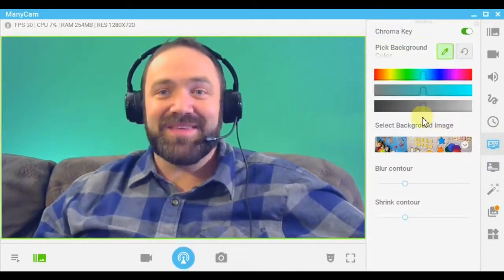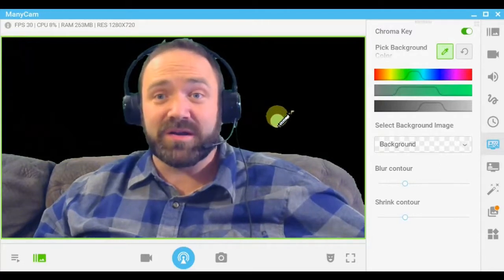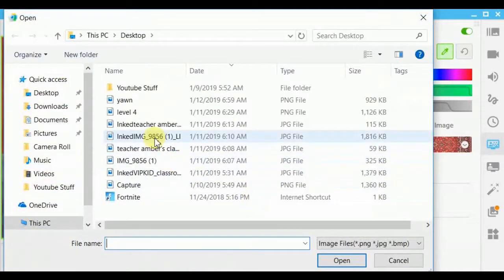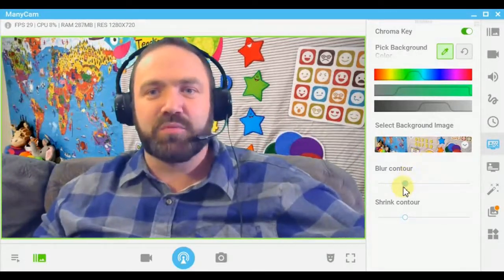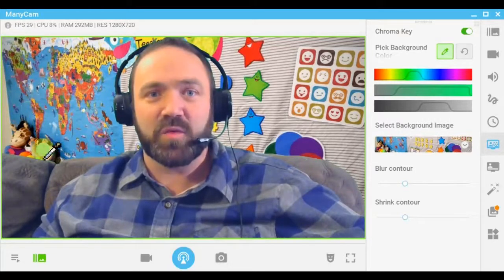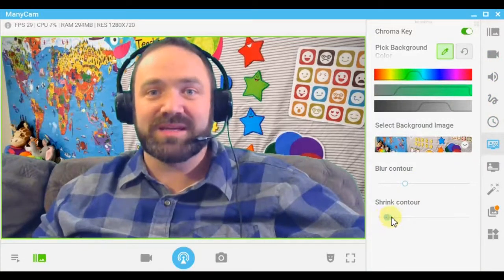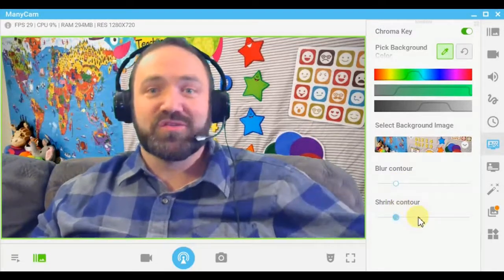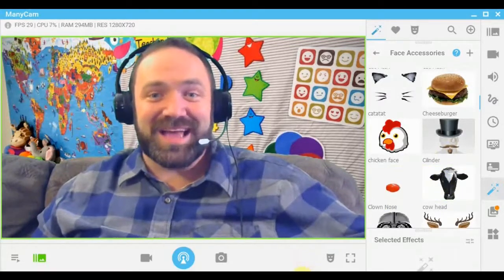Step by Step Tutorial for Green Screen with ManyCam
Using a green screen to teach online sounds daunting, but you can do this! Check it out. This video will help you use a green screen in your online classroom!